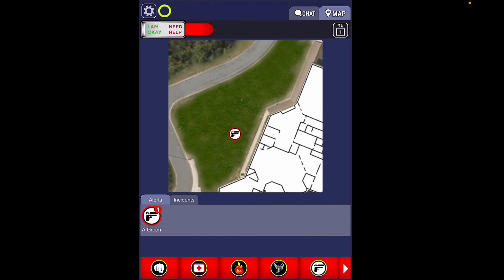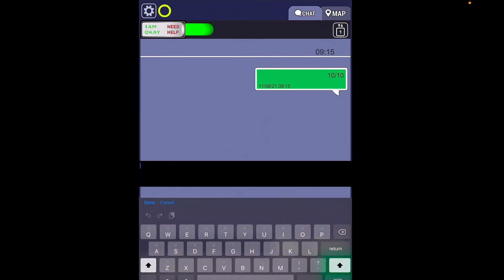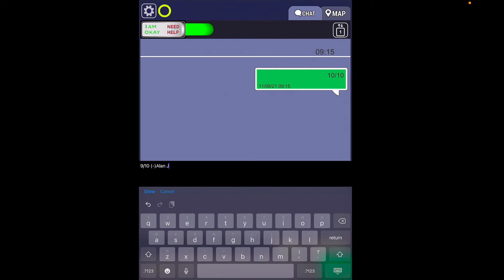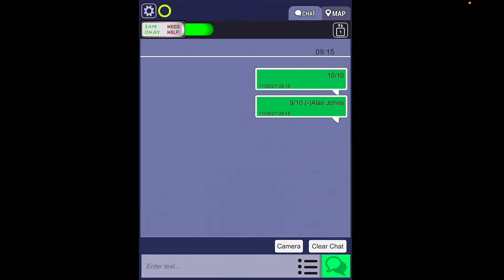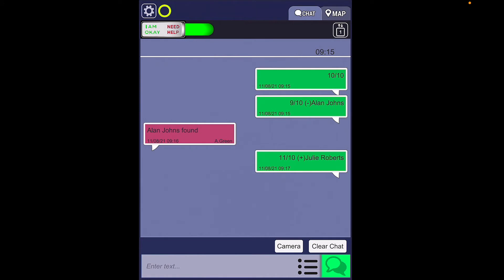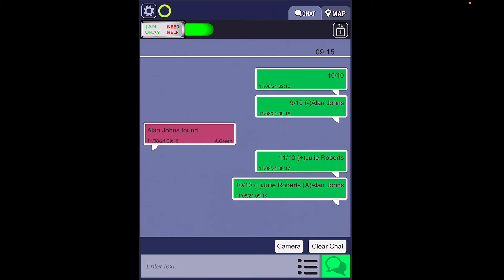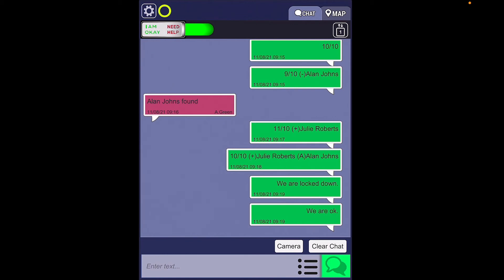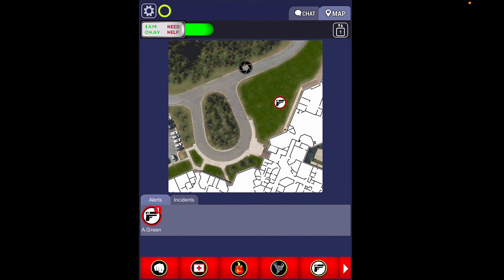Report Your Class Status Using The Chat